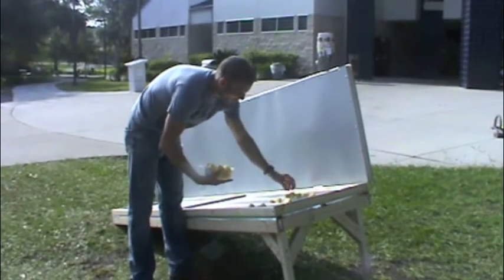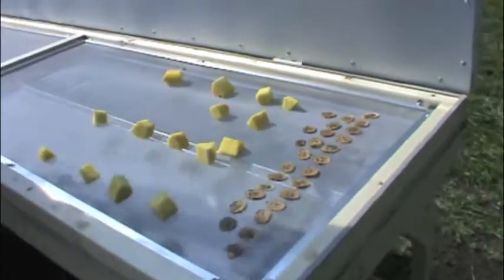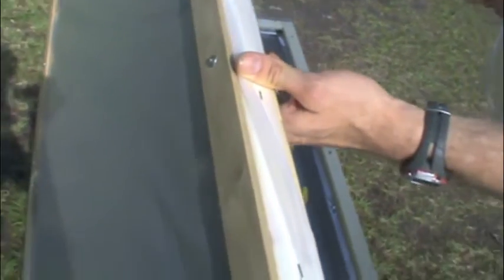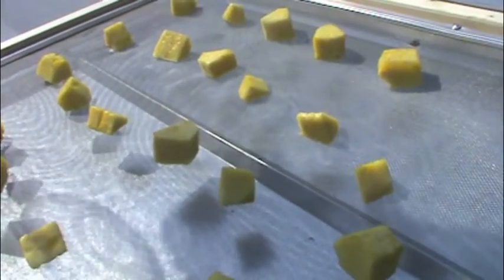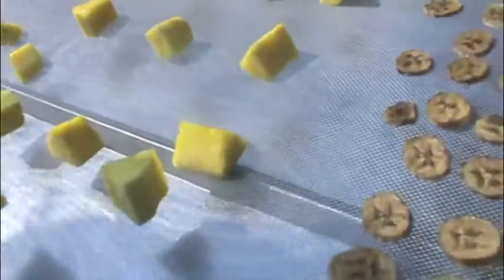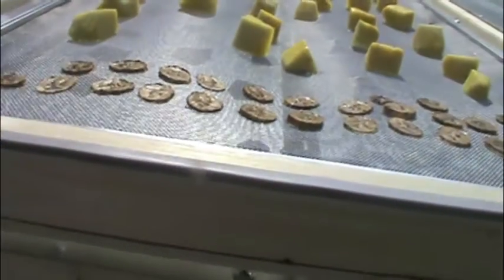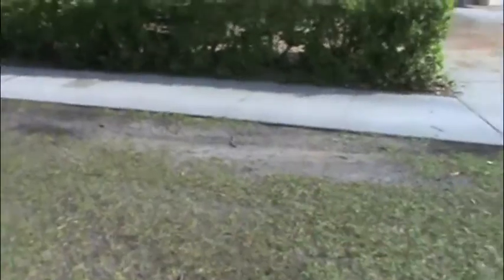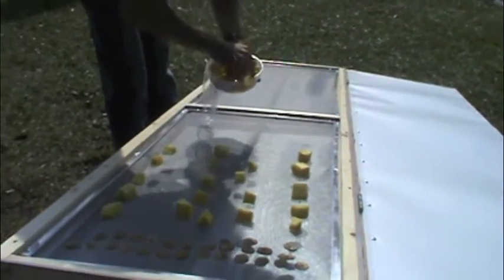BenOwen Ghana Dehydrator.m4v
Study abroad can offer an opportunity to do more with your degree. Creativity and determination to build his career led Ben Owen, a participant in the Ghana Study Abroad Program, to help develop a system for fruit dehydration at an institute in Ghana.

At the meeting I was told that students who register for the Ghana trip could pursue one or both courses offered: Cultural Geography and/or Sociology.  Since I already had taken Sociology I posed the question, "What if I would like to create my own research project?"

Hear Ben's story.